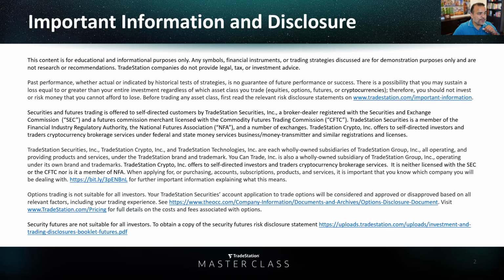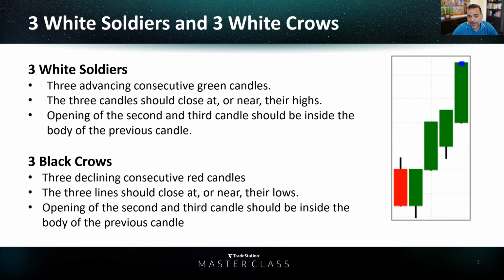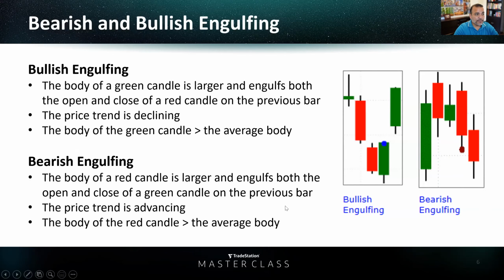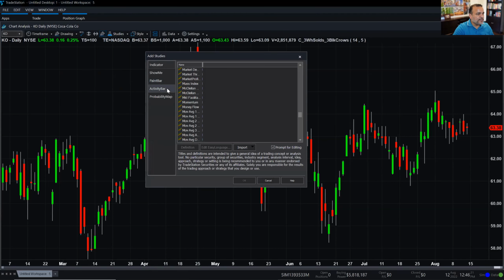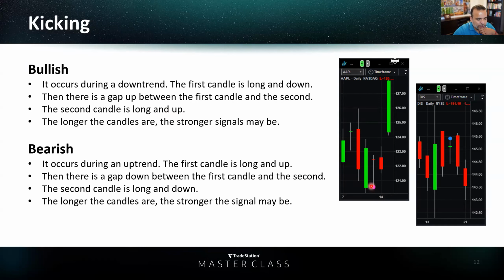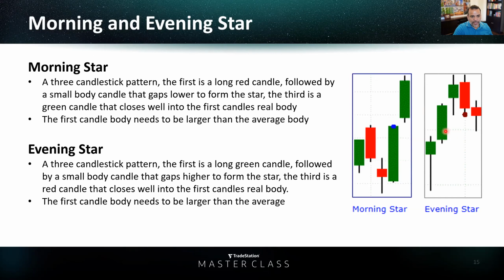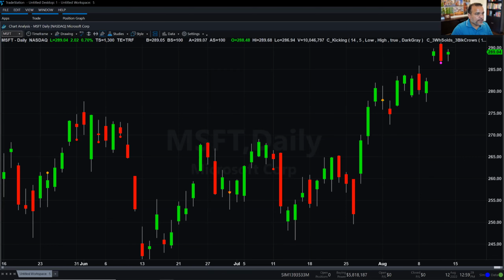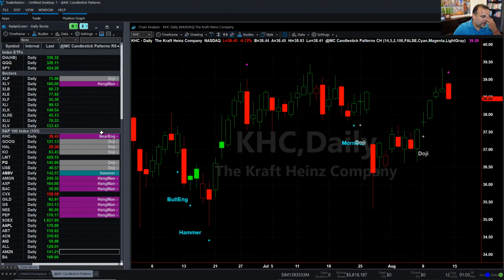Technical Analysis | Candlestick Patterns